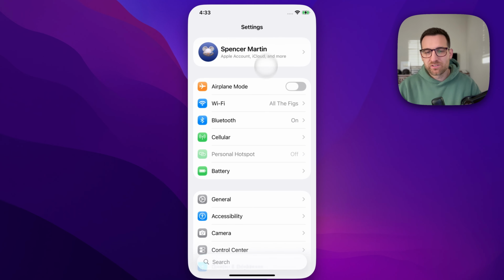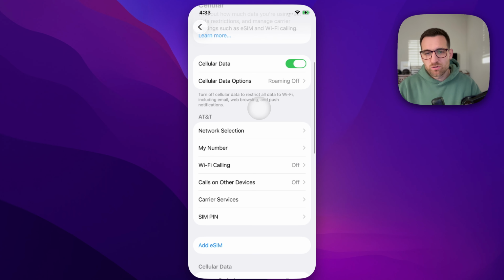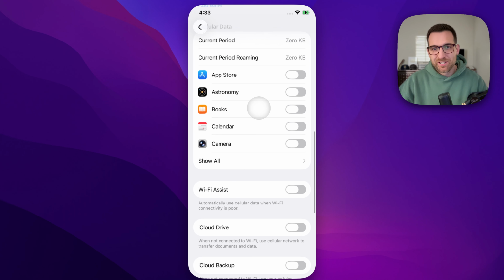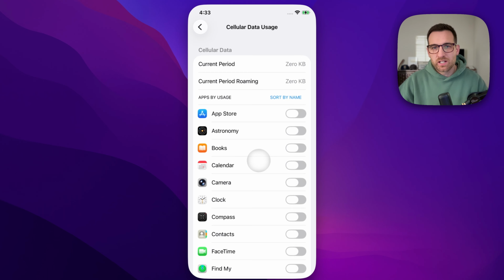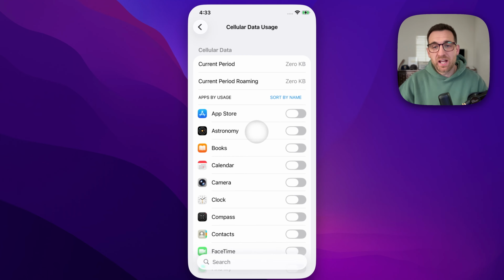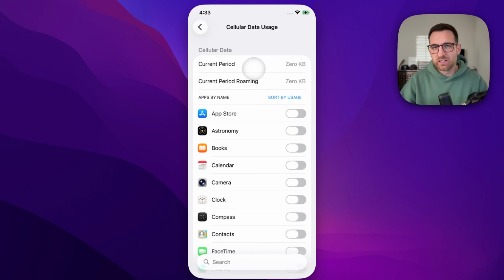How to See App Data Usage on iPhone (iOS 26)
In this iPhone tutorial, learn how to see app data usage on iPhone in iOS 26. This guide shows how to check which apps use the most cellular data from your Mobile Data settings so you can manage and reduce data usage.